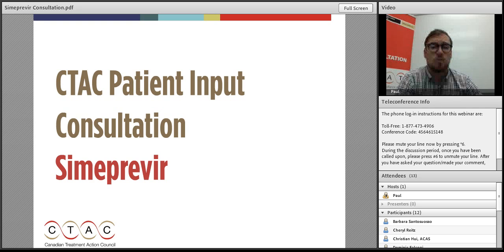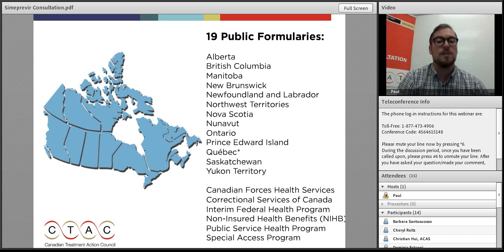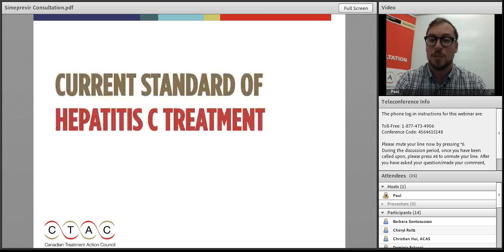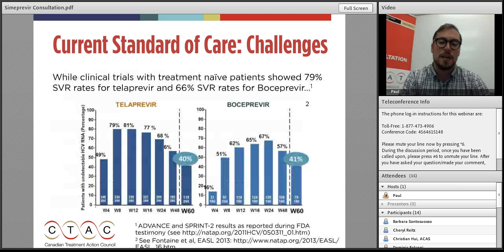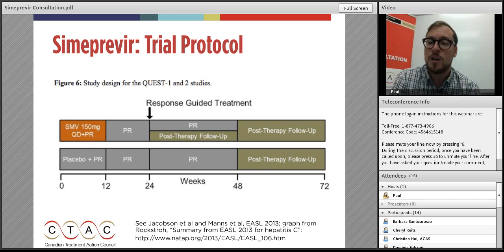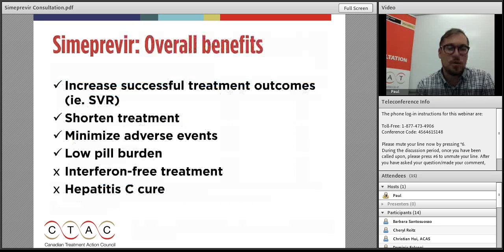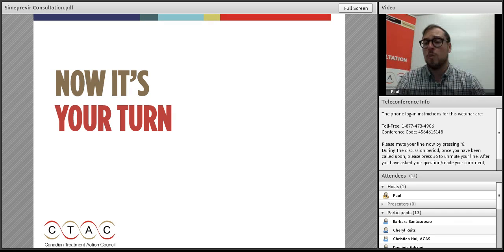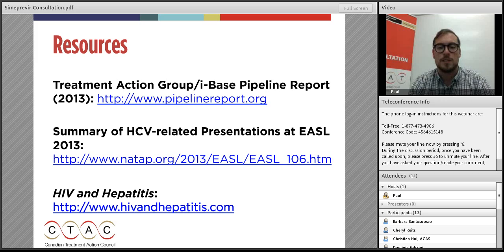CTAC: Patient Input Consultation Webinar on Simeprevir (August 29, 2013)